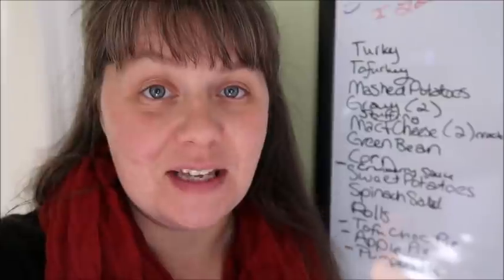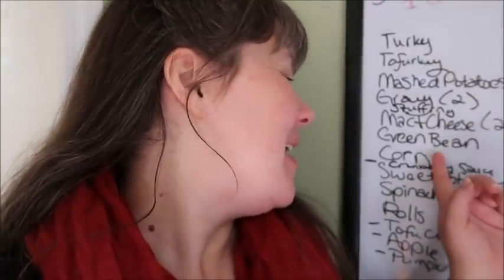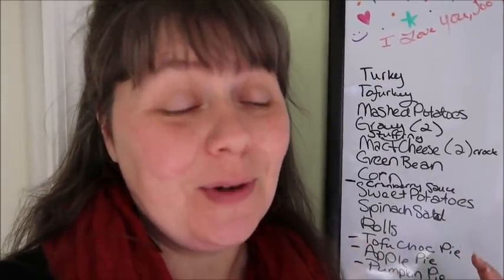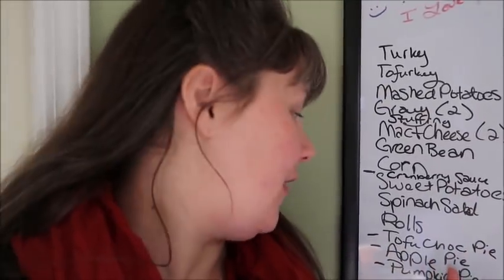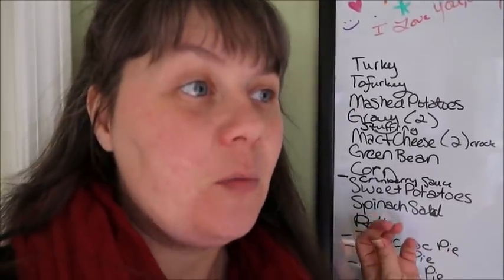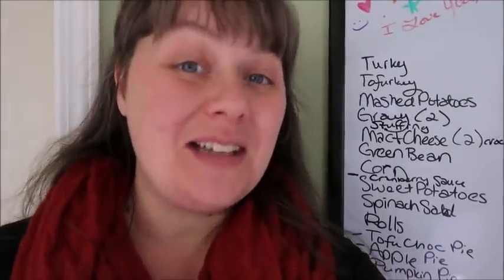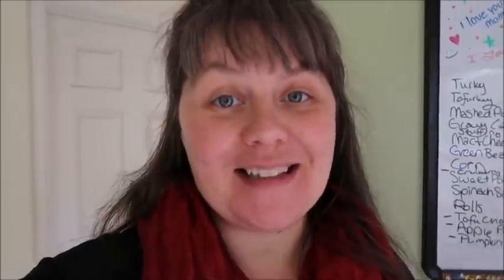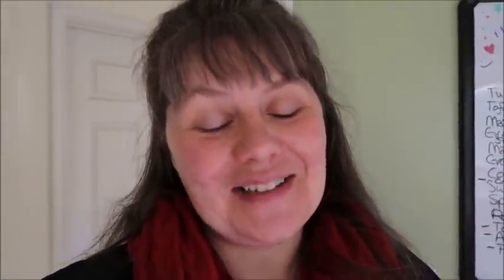Our Thanksgiving Menu with Vegan Options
Today, I am sharing our family's Thankgiving menu with vegan options for our friends.  Also, I am sharing a little bit about our holiday plans.  You might even see a pop in guest ;)